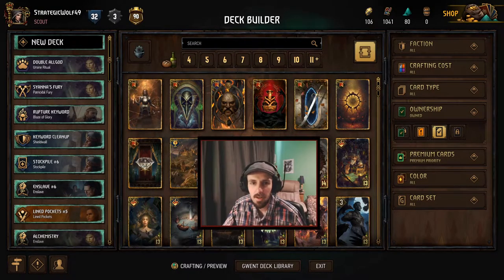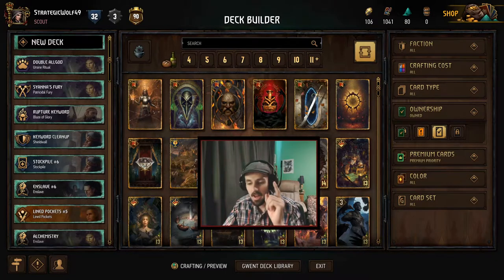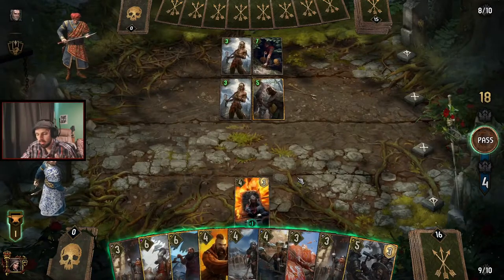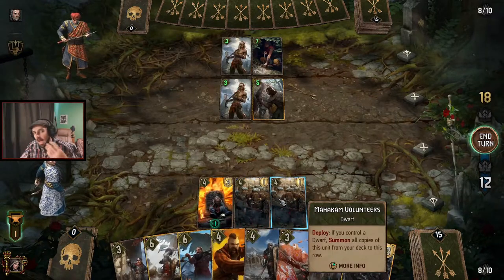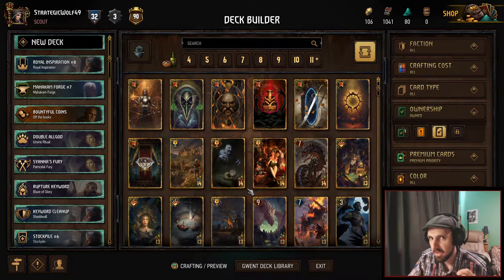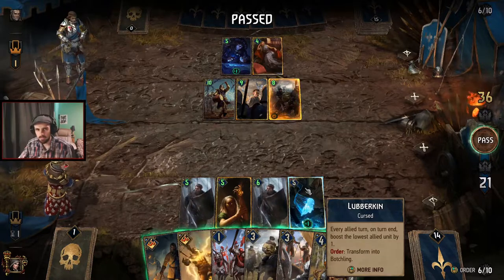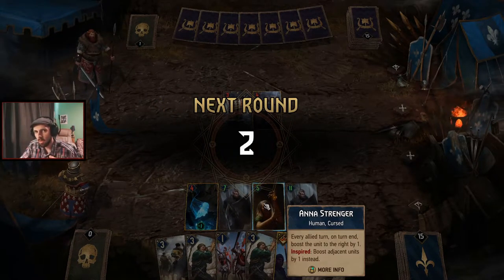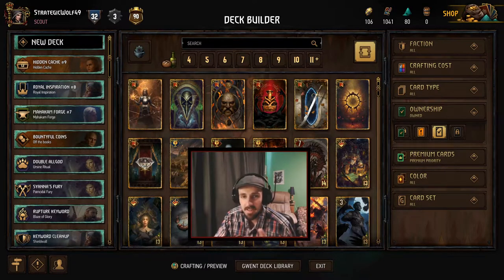One BIG SECRET & A Few Final Tips [Gwent: Tips for Beginners Part Twelve]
Hi Folks!

Today, I'm giving you a few final tips and showcasing a BIG SECRET that you beginners will have no idea about...

StrategicWolf

Please Note: This is not an official video. This is an unofficial fan work under the Gwent Fan Content Guidelines. Not approved/endorsed by CD PROJEKT RED.